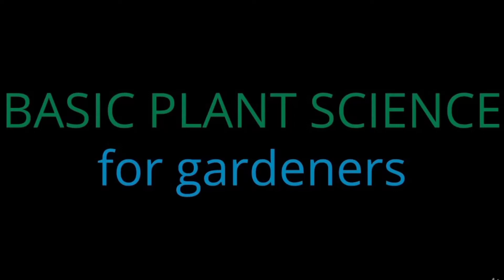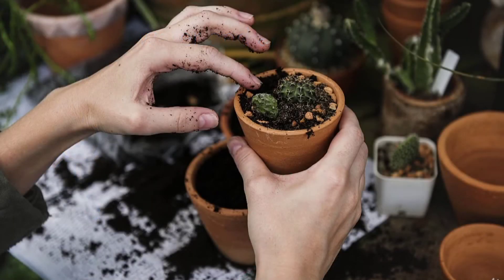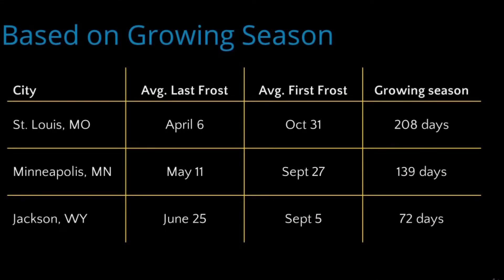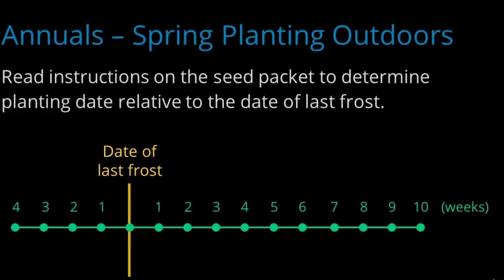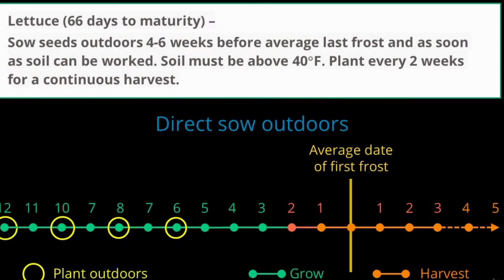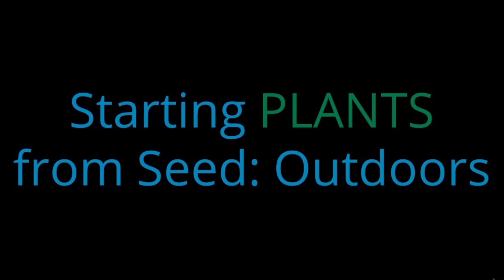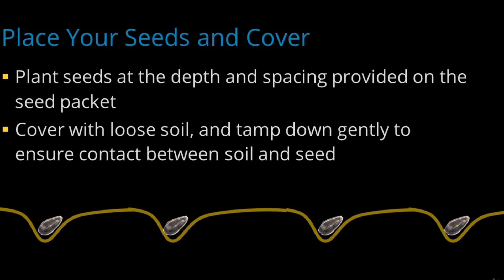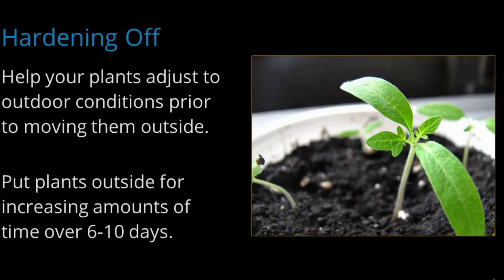How To Plant Your Garden | Gardening In Cold Climate - Part - 5 | Home Garden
In this video, we'll see how to plant your garden

This video is the part 5 of this course, you can find the complete course in the channel's playlist named "Gardening For Beginners Crash Course"

If you want to buy any kinds of seed whether it may be herbs, flowers, vegetables, or fruits you can find it all

Best Gardening Ideas, Tips and Tricks.